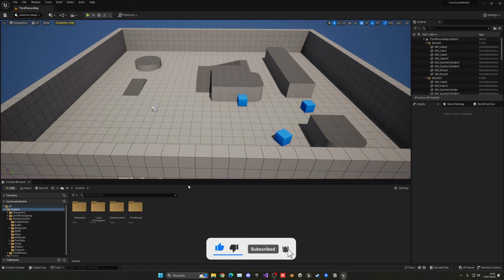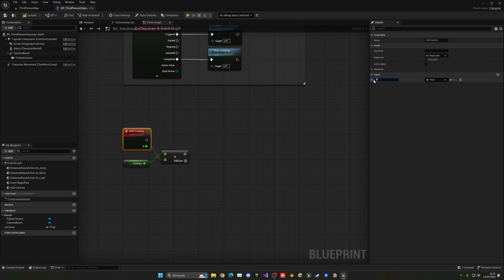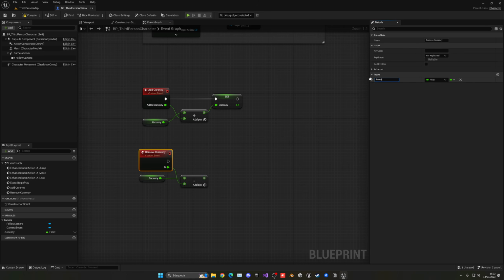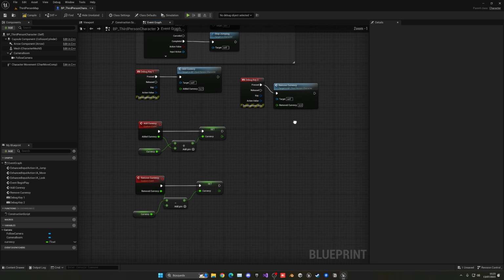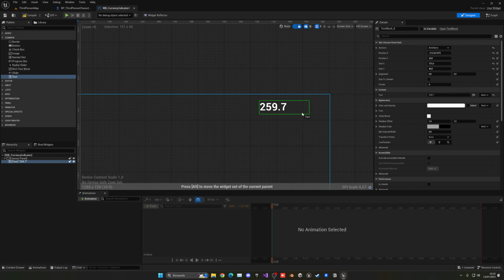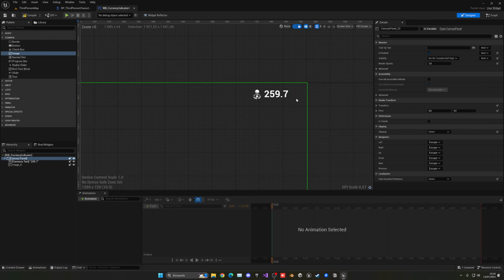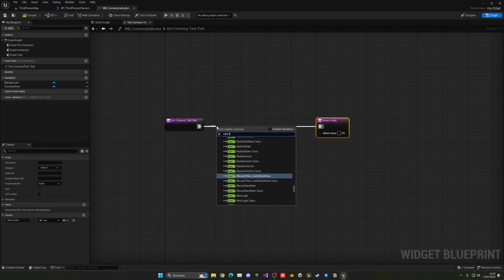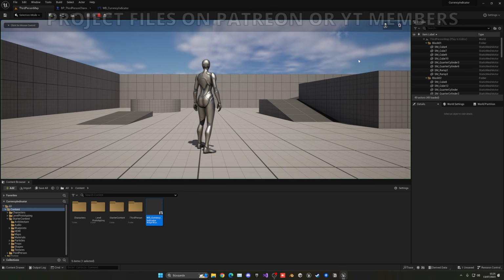How to Make a Currency in Unreal Engine 5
Hello guys, in this quick and simple tutorial we are going to learn how to make a simple currency in Unreal Engine 5.